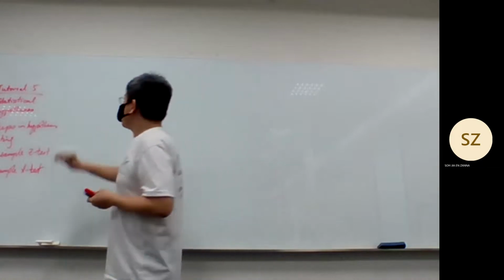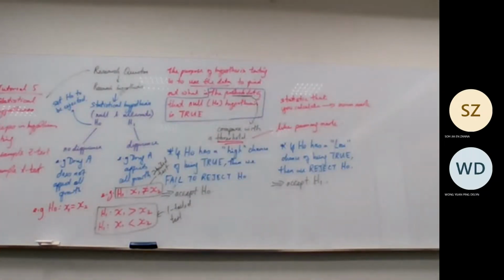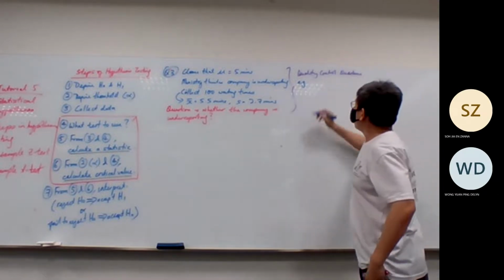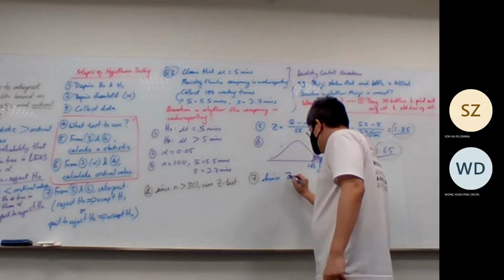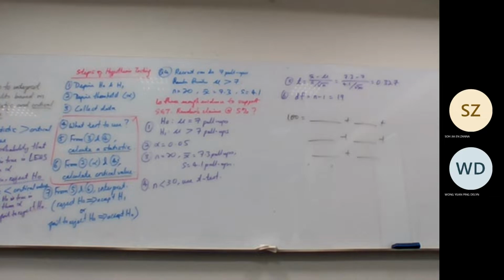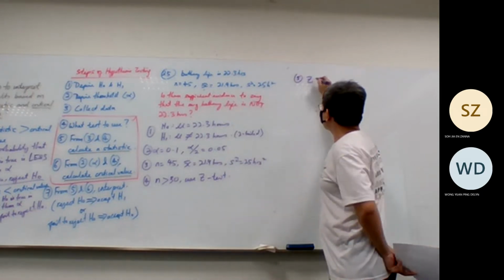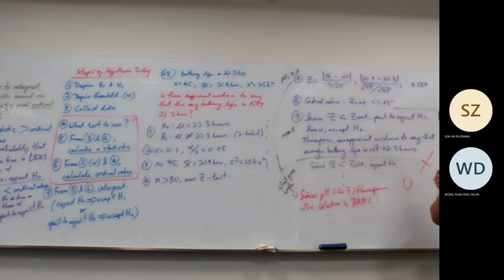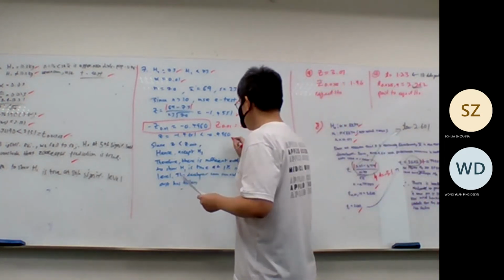Biological Data Analysis (Tutorial 5): 1-Sample Hypothesis Testing, 4th Edition